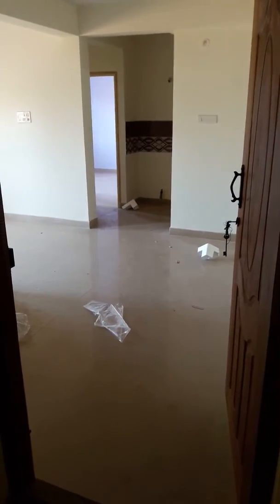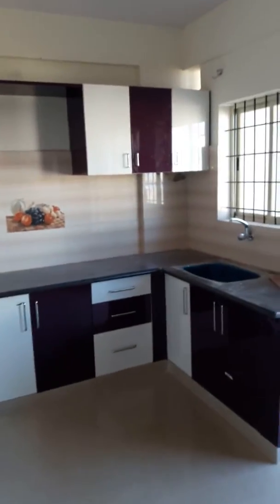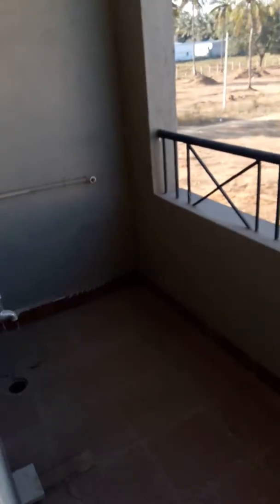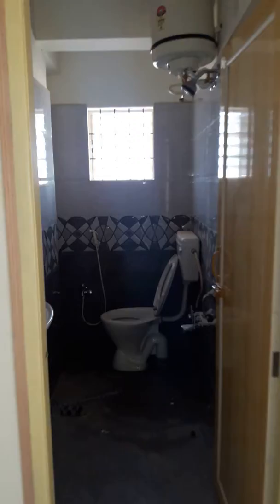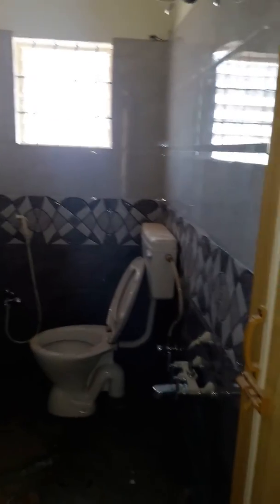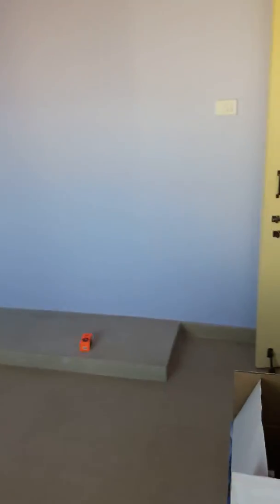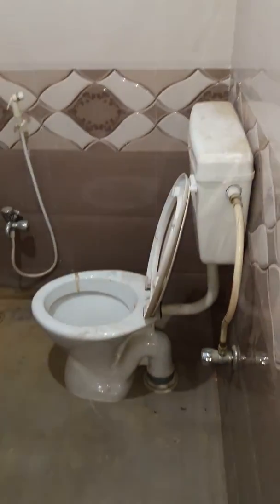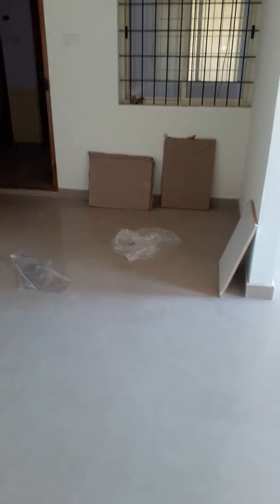2 bhk apartment flat for rent in TC palya Ramamurthy Nagar near to Manyata Tech Park.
NO BROKERAGE: 2 BHK Apartment Flat (NEW) for RENT in TC palya, Ramamurthy Nagar. Ideal for people working in Manyata Embassy Tech park, ITPB & Bagmane Tech Park. Also, near to Baiyappanahalli Metro station.
Safe & Good Residential locality. Gated community. Pets allowed.
Rent:Rs.18,500 including maintenance.
Deposit:37,000. Total area : 1200 sqft.
Sale value : Rs.45 lacs (also available for sale)
2 bedrooms with attached western Bathrooms along with Geyser |Kitchen with cabinets & shelves| Dining area | 2 Balconies | Separate utility | Lift | SECURITY | Covered Car Parking | 24 hours water |
Close to all basic amenities like Supermarkets, Medical shops, Hospitals, clinics, Restaurants, petrol bunk, atms, banks, beauty parlor, gyms, schools, pre-schools, etc. Ready to move in.
To visit, please inbox your number or directly Whatsapp '2ATC185' to 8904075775.
Thanks.
JW Vijay,
Real Estate Agent(Registered).
JW Vijay Real Estate Agency
GSTIN: 29AEKPN1106Q1Z2
(A Network Channel Partner for Property Showman)
Address: MFAR, Green heart, Manyata Embassy Tech park, Hebbal Outer ring road, Bangalore.